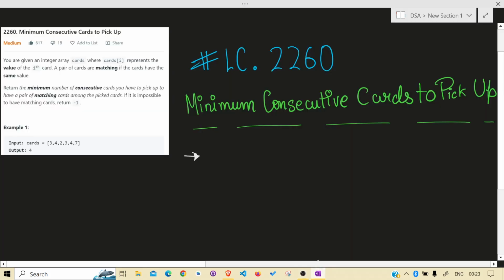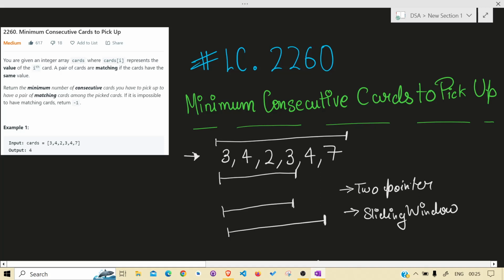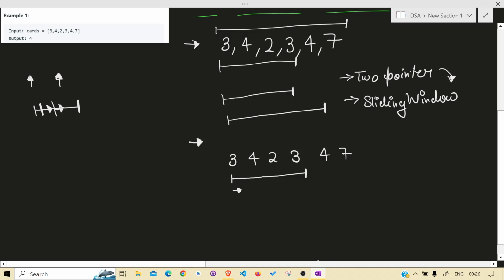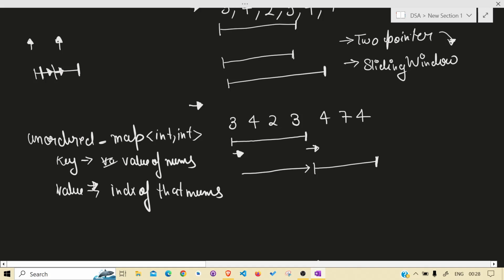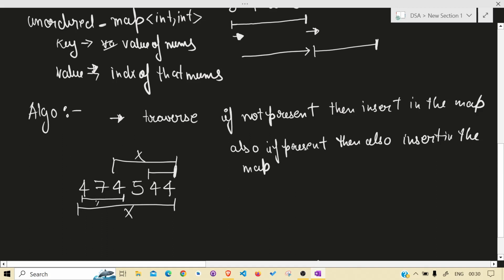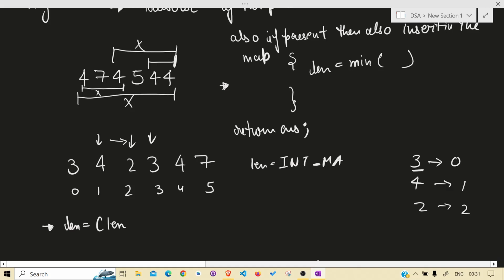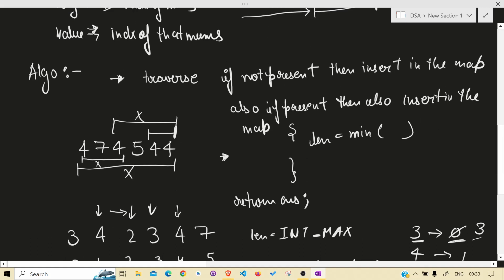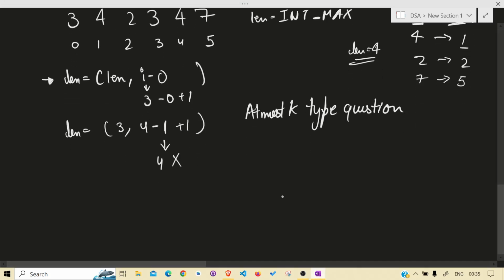LeetCode | 2260. Minimum Consecutive Cards to Pick Up | Sliding Window | Variable Sized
You are given an integer array cards where cards[i] represents the value of the ith card. A pair of cards are matching if the cards have the same value.

Return the minimum number of consecutive cards you have to pick up to have a pair of matching cards among the picked cards. If it is impossible to have matching cards, return -1.